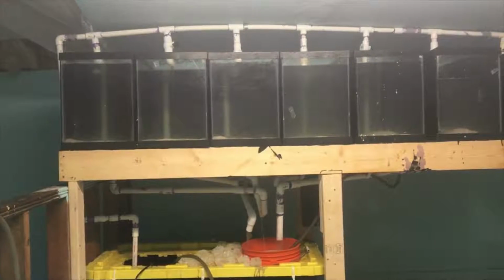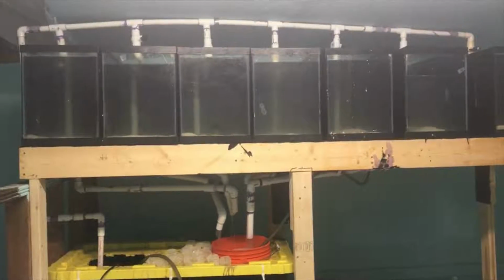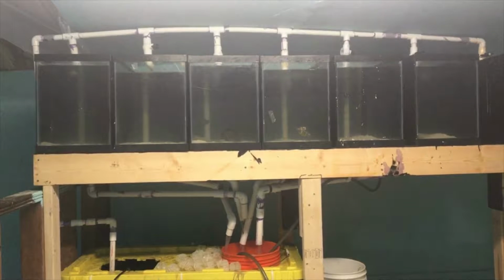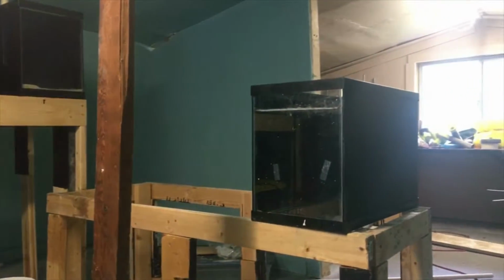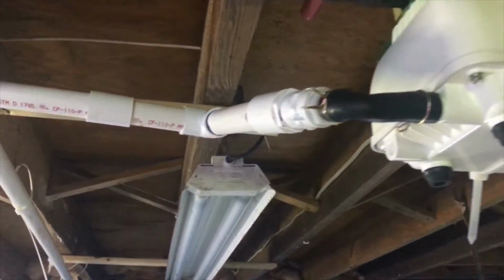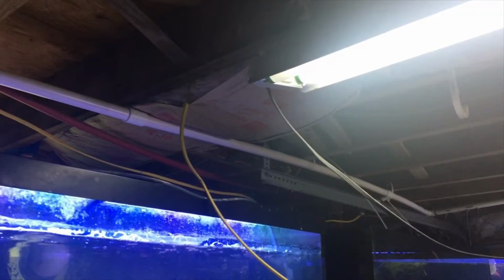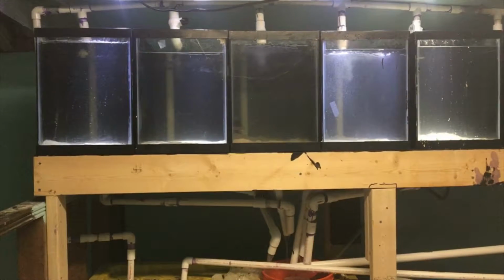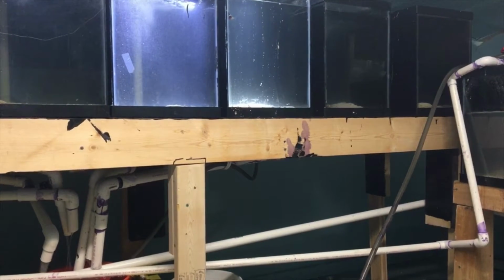Fish Room Move Day 6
In this video we document the completion of the clownfish move as well as install the central air system in the fish room.